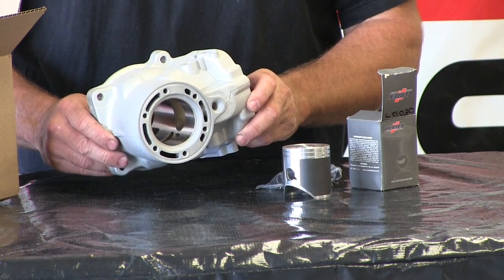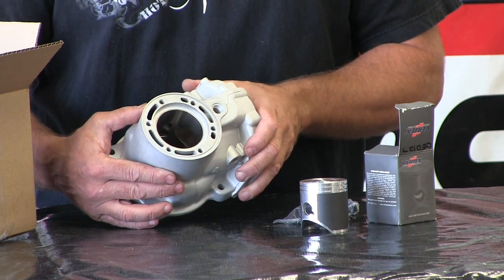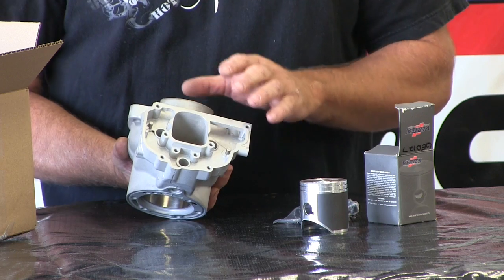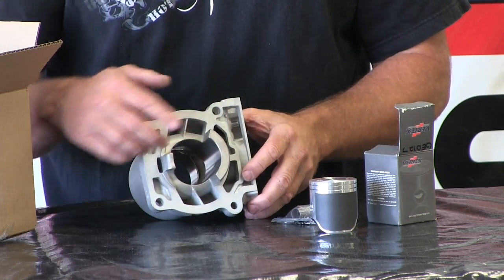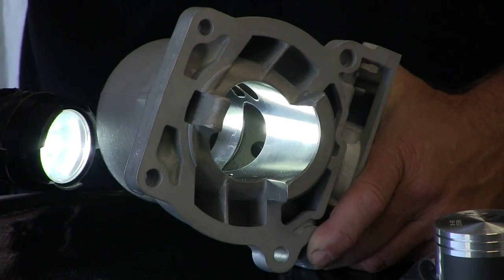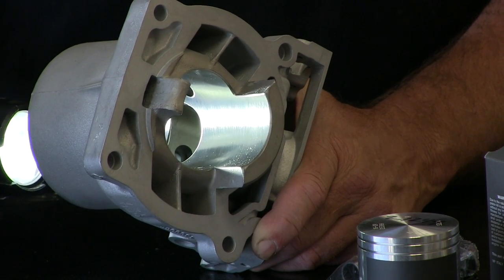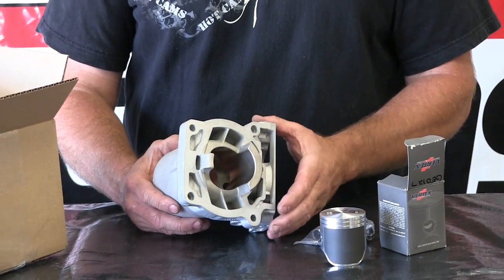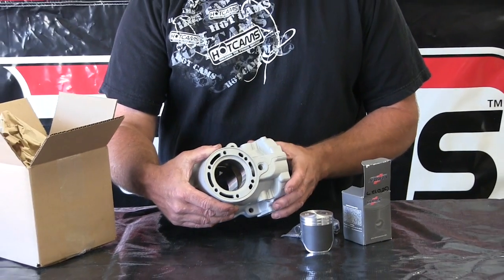Millennium Technologies Cylinder Re-Plating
We show you what a re-plated cylinder from Millennium Technologies  looks like.